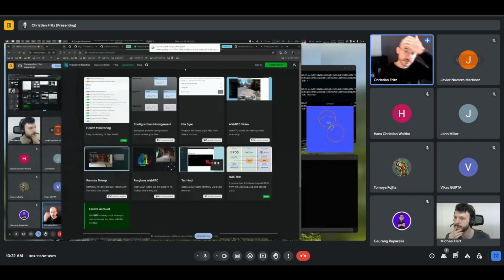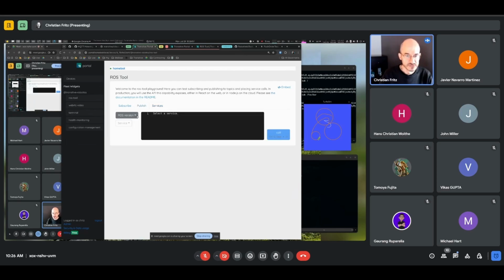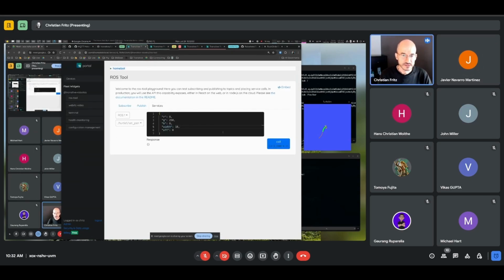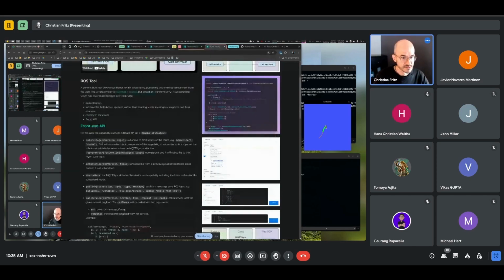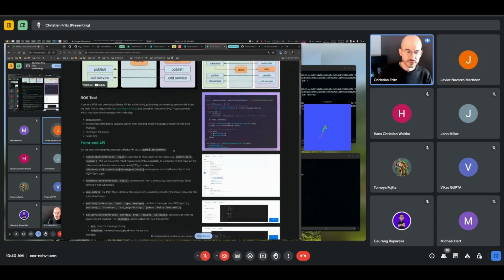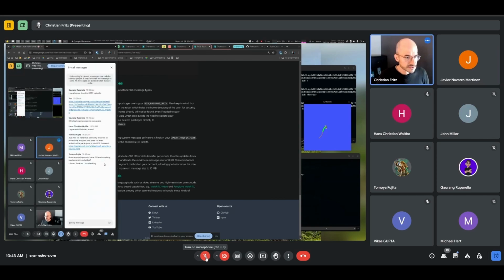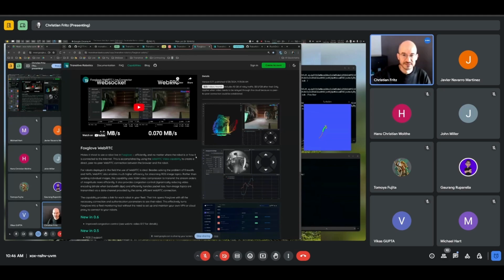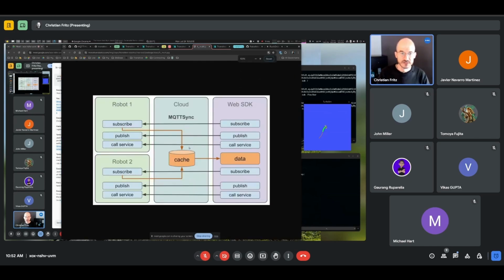ROS Tool | Presentation and Q&A by Christian Fritz | Cloud Robotics WG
Christian Fritz, Founder and CEO at Transitive Robotics, gives a talk on ROS Tool, developed by Transitive Robotics. This is a tool that adds a new capability for robots to connect to the web. Christian gives the talk and responds to questions at the end.